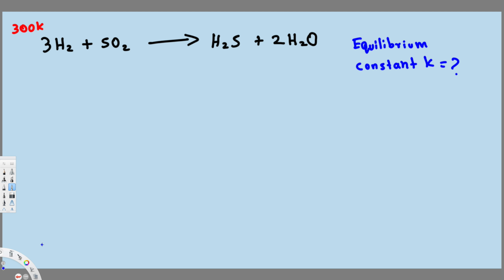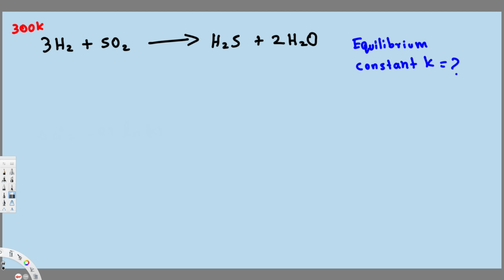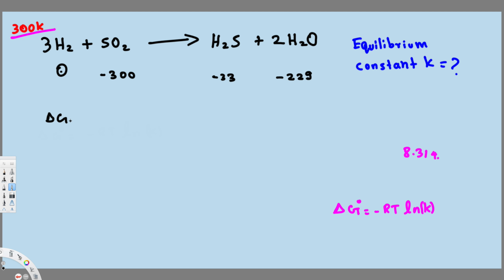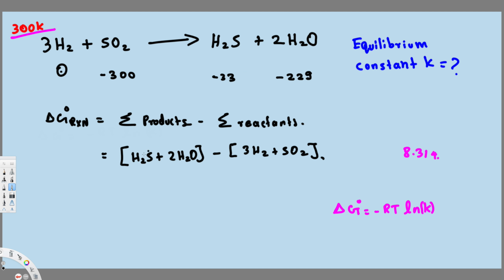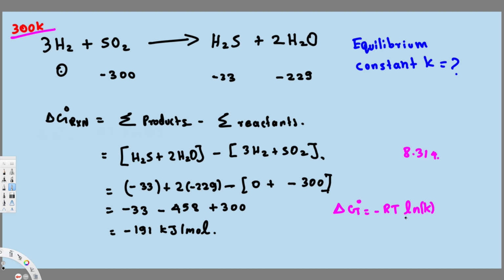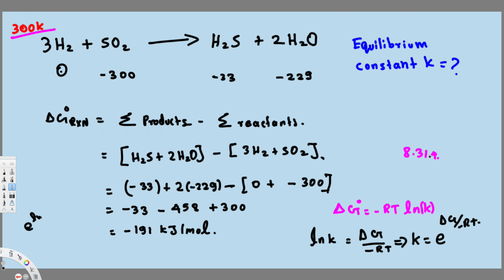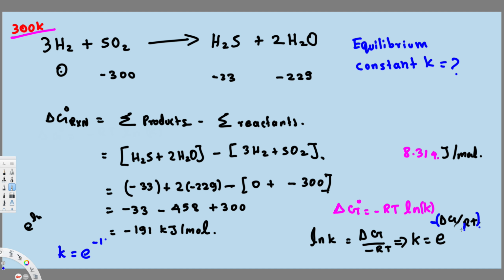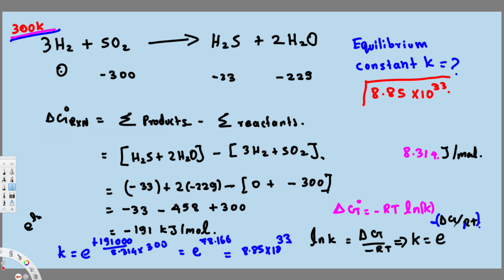Gibbs Free Energy - Equilibrium Constant, Enthalpy & Entropy - Equations & Practice Problems #4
Learn about Gibbs Free Energy and its relationship with the equilibrium constant, enthalpy, and entropy in this video. We'll explore the key equations that connect these concepts and work through practice problems to help you master the material. Whether you're a student of chemistry or a professional looking to brush up on your knowledge, this video is designed to provide a clear and concise explanation of Gibbs Free Energy and its applications. With step-by-step solutions to practice problems, you'll gain a deeper understanding of how to calculate Gibbs Free Energy and use it to predict the spontaneity of reactions. By the end of this video, you'll be able to apply the equations and concepts to solve problems on your own, making it a valuable resource for anyone looking to improve their understanding of thermodynamics.